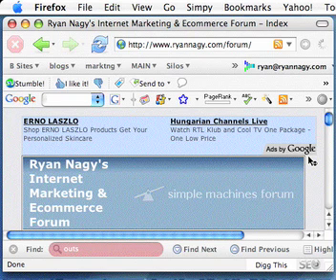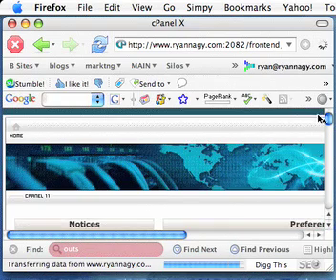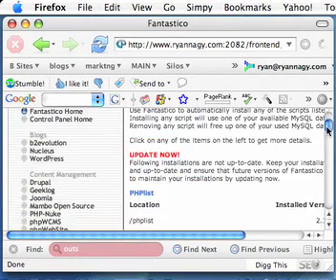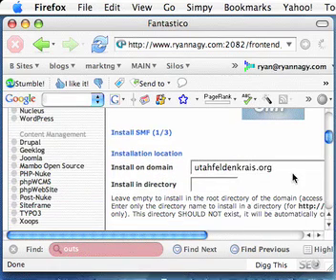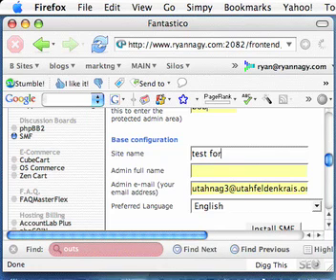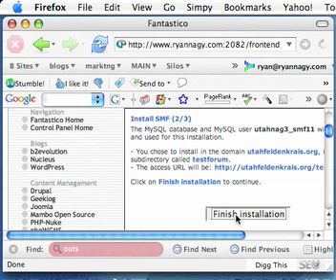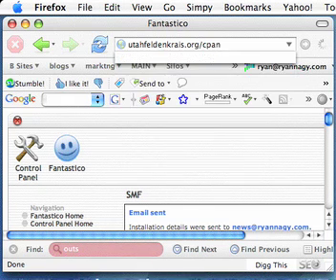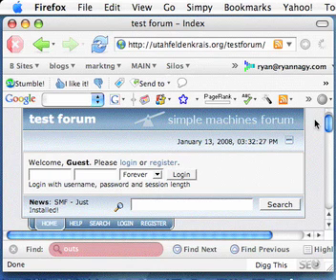Add a Forum to Your Website Using Cpanel: Add A Forum in Less Than 3-Minutes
This video will show you how to use Cpanel to add a forum to your website in less than 3-minutes. You do not need to be a programmer! Ask your hosting company if they have Cpanel. It is very useful.